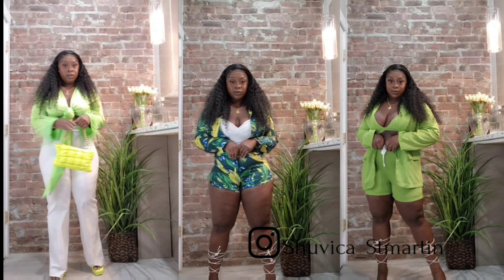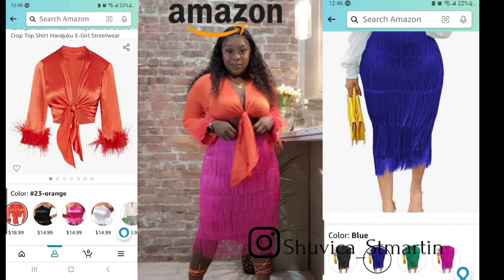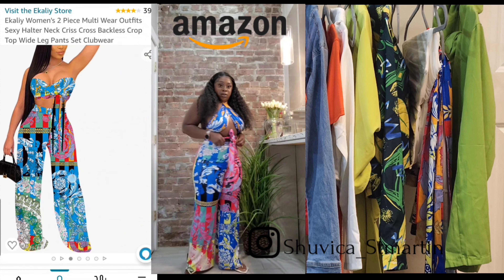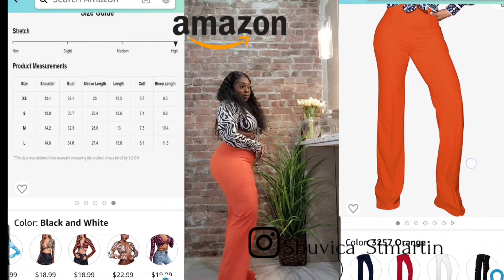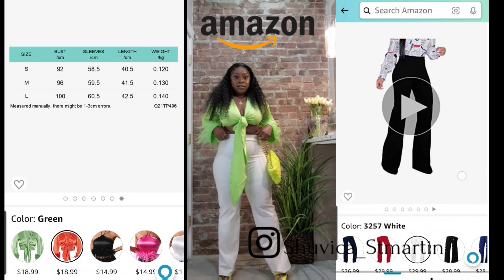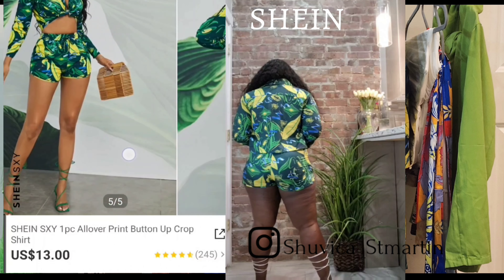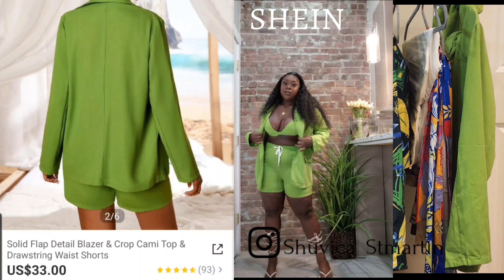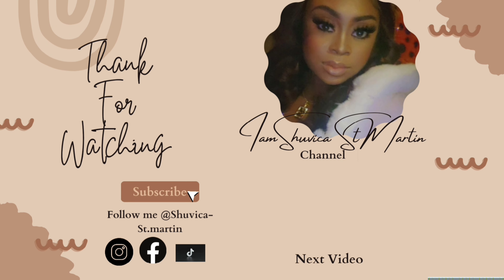SHEIN | AMAZON TRY ON HAUL !! LOOKBOOK!!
Here the Link:
Women Long Sleeve Tie Front Blouse Cardigan Satin V Neck Vintage Feather Sleeve Crop Top

AOMEI Women's High Waist Fringe Tiered Bodycon Pencil Midi Skirt

PINSV Women's High Waisted Stretchy Bootcut Pull On Dress Pants

WDIRARA Women's Zebra Print Deep V Neck Criss Cross Tie Back Crop Top T Shirt

Modegal Women's Vintage Strapless Open Back Boned Mesh Bustier Zip Back Corset Bodyshaper Crop Top

SHEIN SXY 1pc Allover Print Button Up Crop Blouse

SHEIN SXY Tropical Print Shorts

SHEIN SXY Solid Flap Detail Blazer & Crop Cami Top & Drawstring Waist Shorts